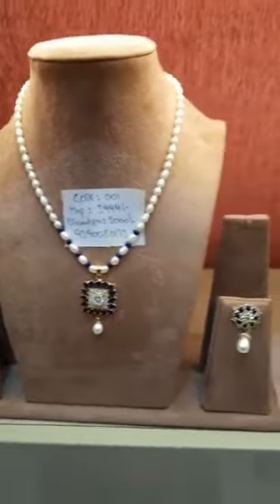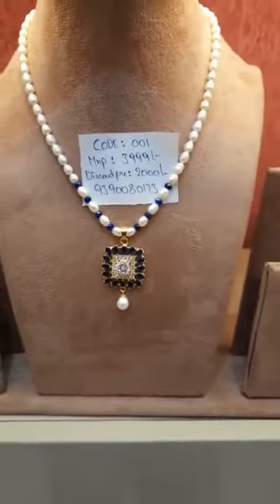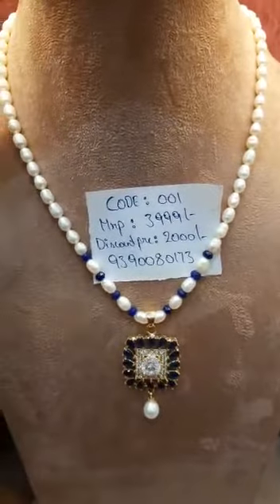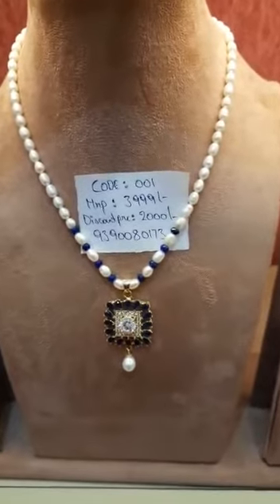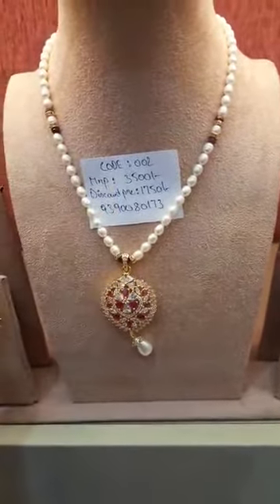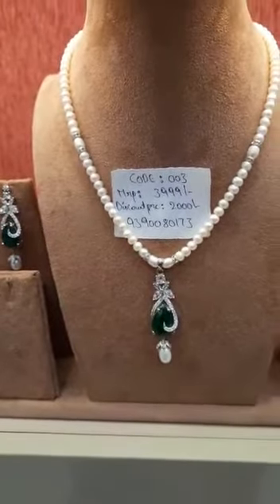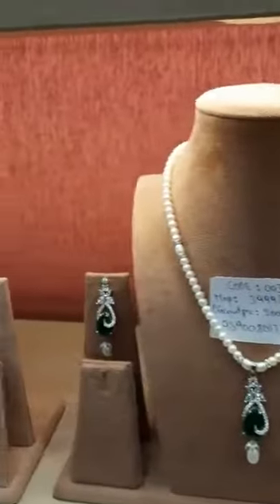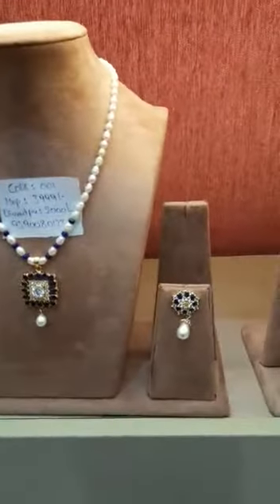hyderabadi pearls from maha gauri jewels